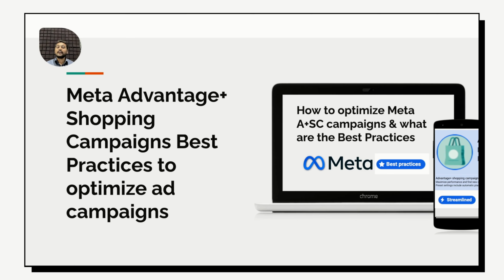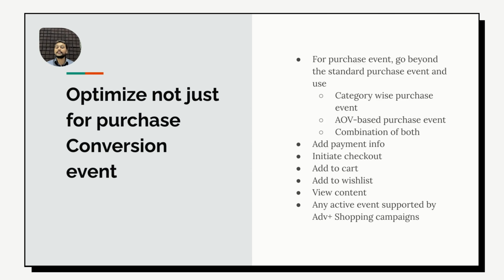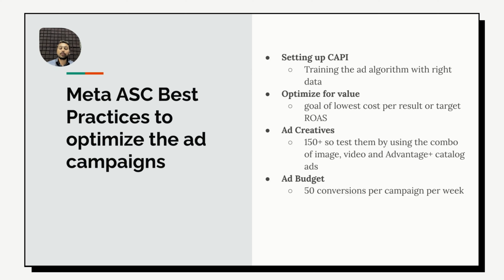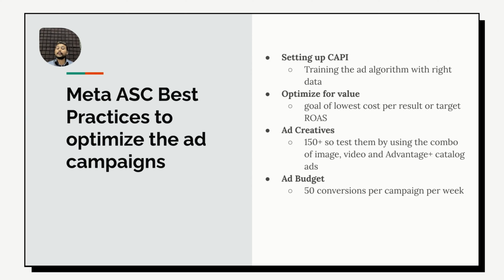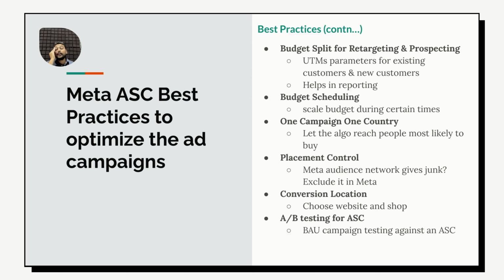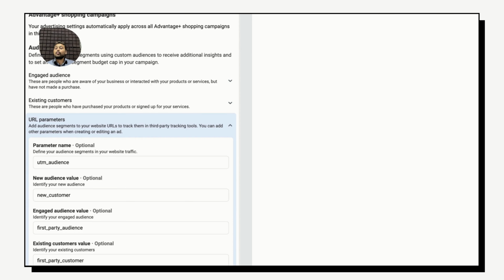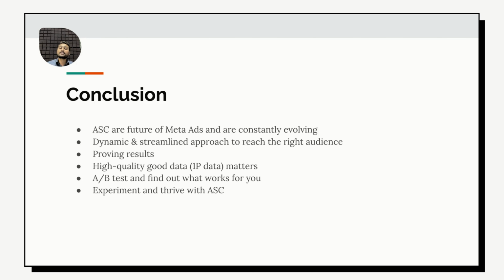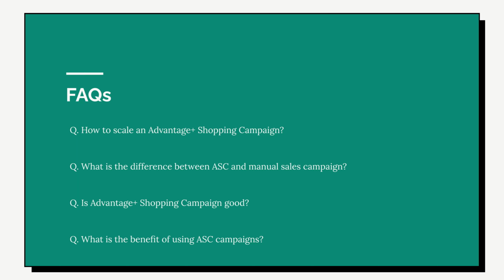Best Practices for Meta Advantage+ Shopping Campaigns | First Party Data Ops with Meta Ads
Advantage+ shopping campaigns are new and evolving. Marketers are vague about the best practices to be followed with Meta ASC to see good results. (Some complain that they do not work... You also might be one of them! Verify if these best practices are followed.)

Discover how to optimize Meta Advantage Shopping Campaigns (ASC+) for maximum performance with these proven best practices!

In this video, we delve into strategies like leveraging high-quality first-party data, optimizing conversion events based on category and AOV, setting up Conversions API for accurate data transmission, and much more.

Learn from industry experts who have seen a 4X increase in conversion rates and significant improvements in ROAS.

Here are 12 proven best practices to optimize Meta ASC for mind-blowing results!

01:51 - Optimize not just for purchase Conversion event
05:32 - Setting up CAPI
06:30 - Optimize for value
07:34 - Ad Creatives
08:16 - Ad Budget
09:43 - Budget Scheduling
10:14 - Budget Split
11:50 - One Campaign One Country
13:08 - Placement Control
13:45 - Conversion Location
14:08 - A/B testing for ASC
14:38 - URL Parameter
15:25 - The Proven Campaigns - ASC
16:45 - Conclusion
19:14 - FAQs